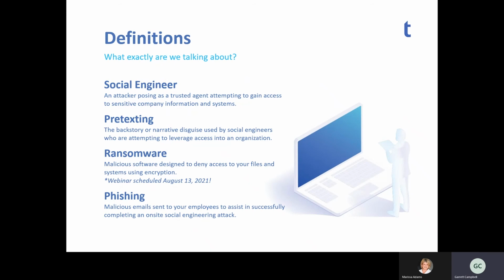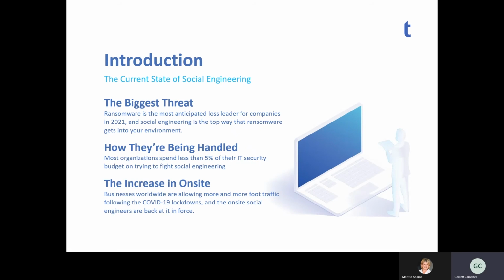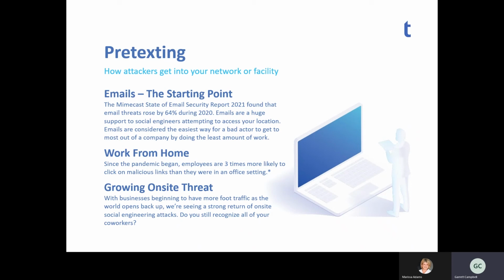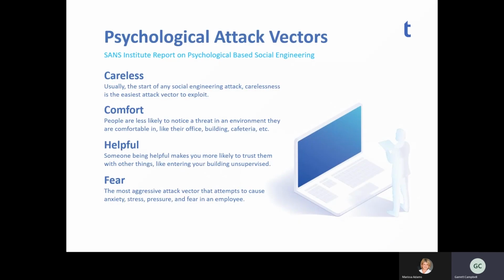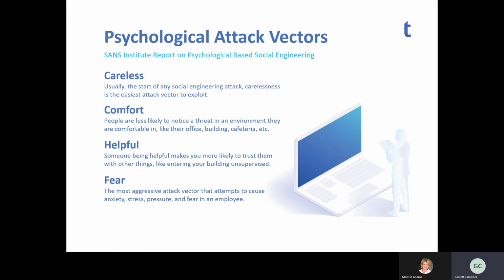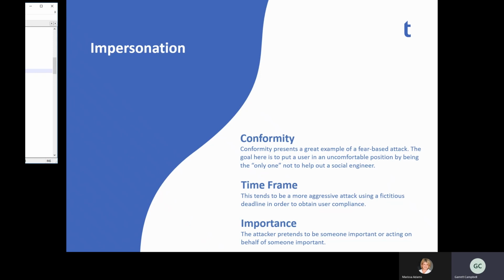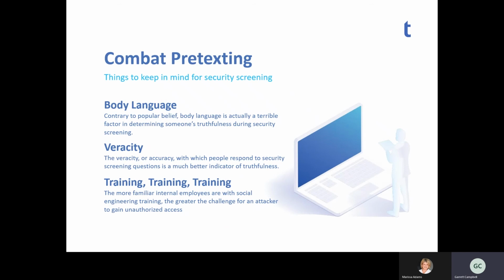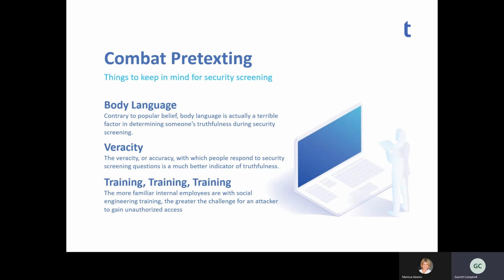Webinar: Social Engineering Pretexting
TraceSecurity Information Security Analyst Garrett Campbell discusses the nuances and techniques of social engineering as foot traffic gradually increases in our clients' onsite facilities. He examines the most recent articles and publications, some light case study, and regales some stories of his onsite social engineering engagements from the field.